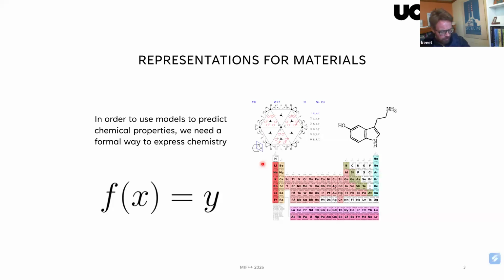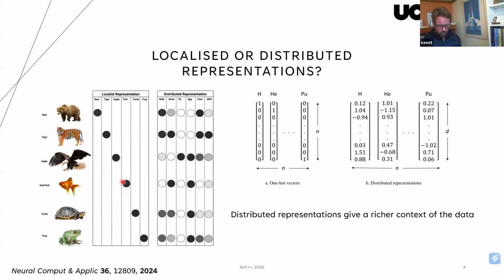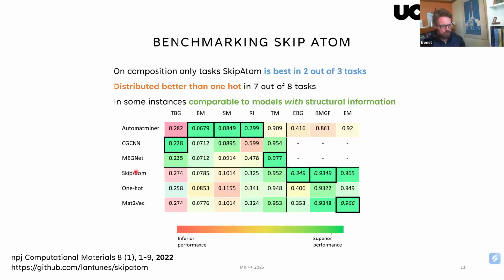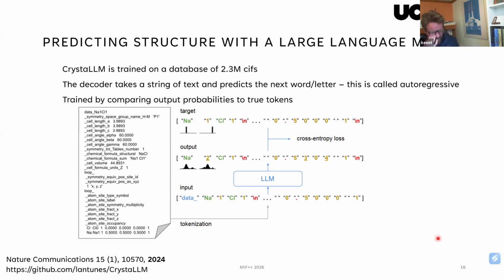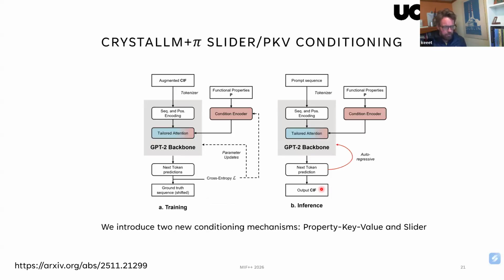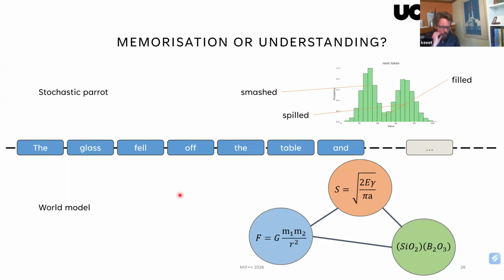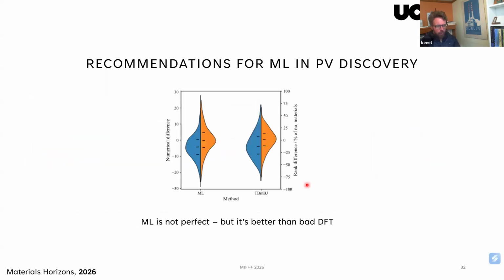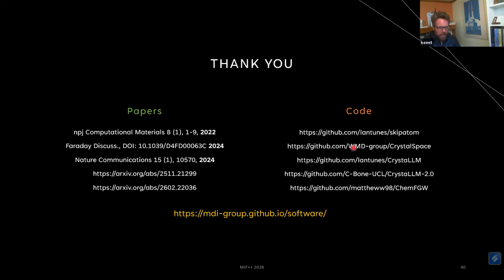Keith Butler's talk at the MIF++ seminar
Speaker. Keith Butler (University College London, UK).

Title. Learning and Steering the Language of Crystal Chemistry: From Generative Models to Guided Materials Discovery.

Abstract. In this talk, I will present a perspective on recent advances in applying diverse machine learning approaches, particularly ideas from natural language processing and optimal transport to materials discovery. By treating crystal structures as a form of language, we can learn distributed representations of atomic species and local environments from large structural databases, capturing the underlying “grammar” of crystal chemistry . Building on this, transformer-based generative models trained on sequences derived from crystallographic data can produce syntactically valid and chemically plausible crystal structures, offering a new approach to the long-standing problem of structure prediction. However, these models also reveal important limitations: generated structures often remain close to the training distribution, raising fundamental questions about generalisation and the ability to discover genuinely new chemistry. I will discuss recent work addressing this challenge through conditioning and control strategies, enabling models to incorporate experimental constraints, target properties, or partial structural information during generation. These developments point toward a shift from unconstrained generation to guided exploration of materials space. Finally, I will introduce work that uses more structured and physically informed approaches, aiming to allow for rapid search of large existing databases for hitherto unexplored materials.